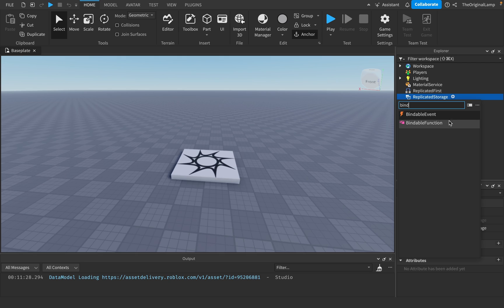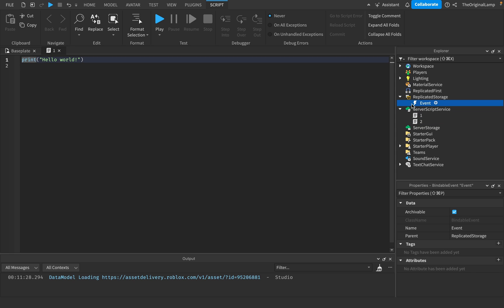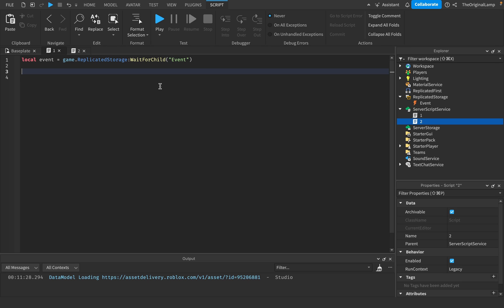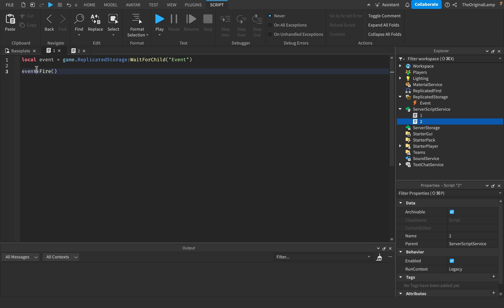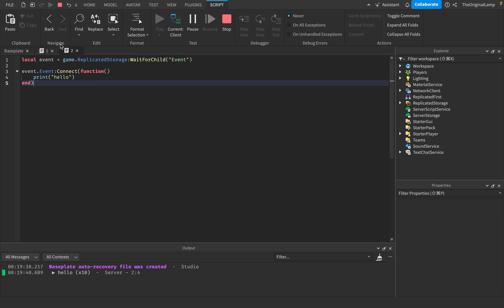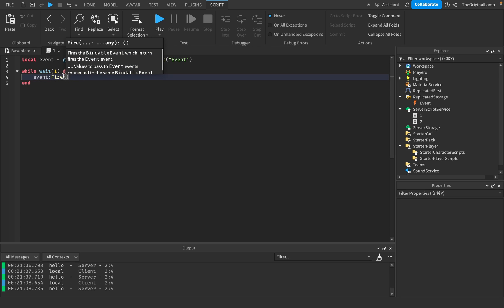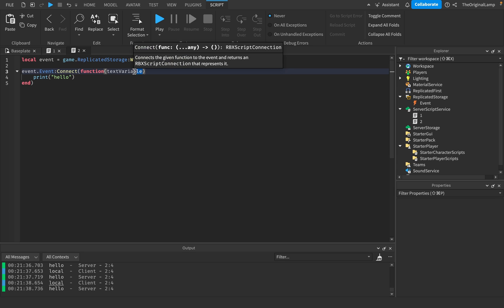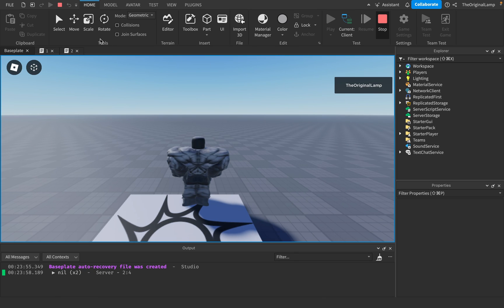How to Use BindableEvents (for dummies)